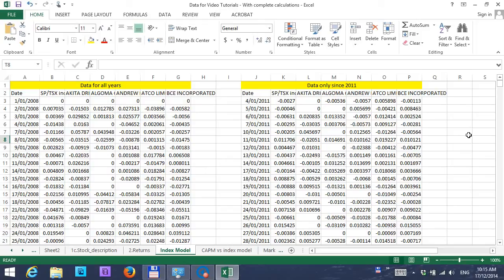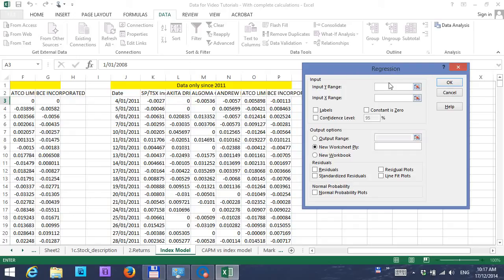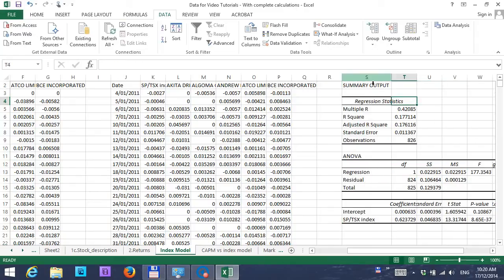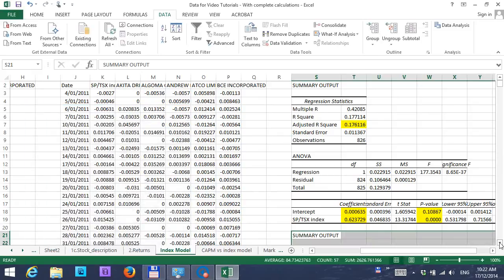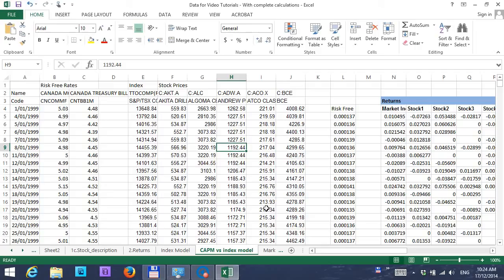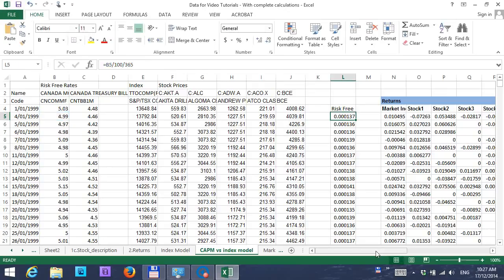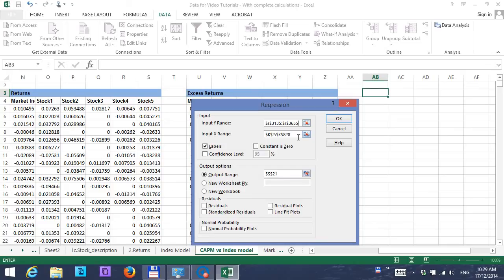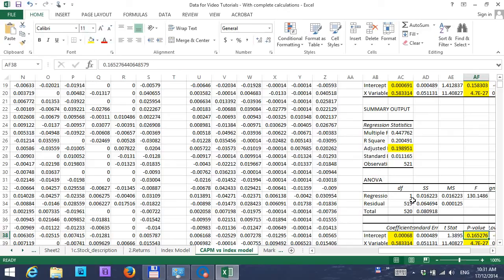Tutorial: Single Index Models and CAPM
This tutorial shows how to calculate Security Market Line (SML), estimate systematic risk (beta) within the single factor model. All calculations are performed in Microsoft Excel with the help of Data Analysis add-in in MS Excel.